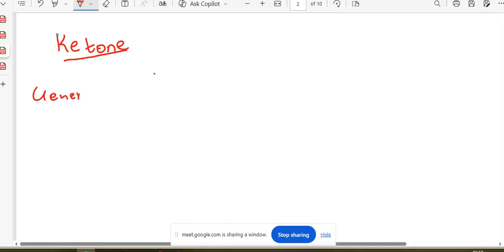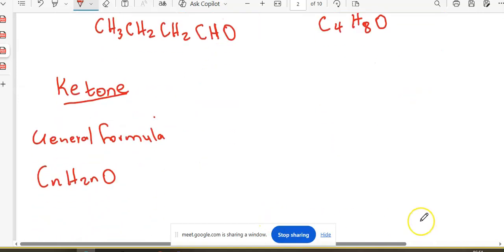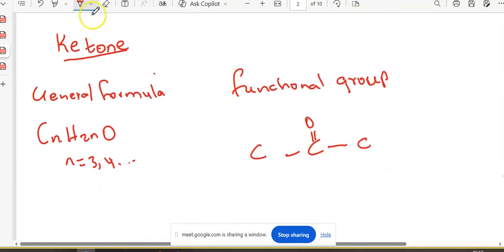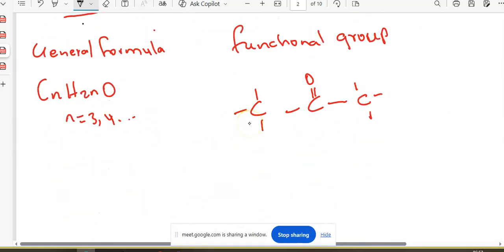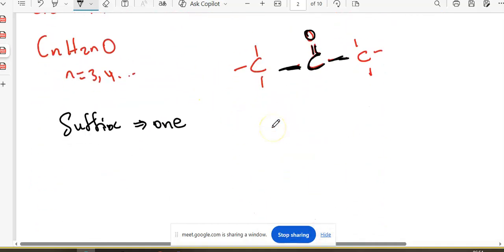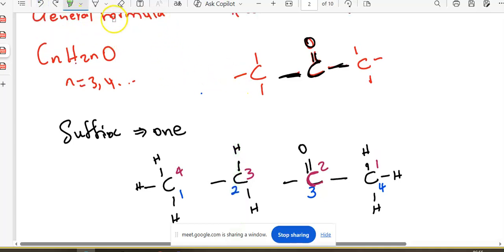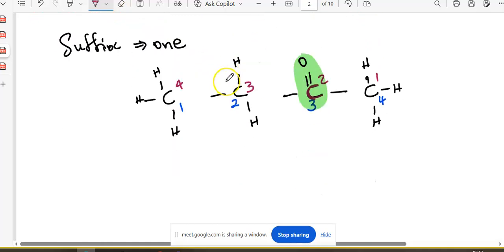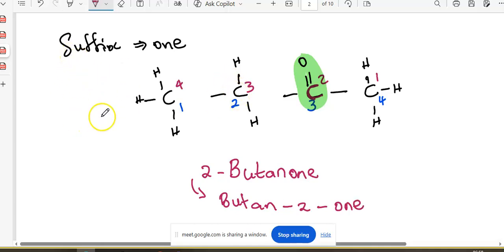Ketone Explained (Organic Chemistry)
In this lesson, we explain ketones, an important group of organic compounds in high school Chemistry. You’ll learn what a ketone is, how to identify its functional group (C=O), how ketones are named, and how to distinguish them from aldehydes.